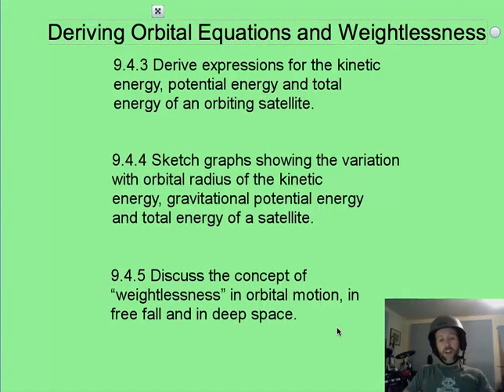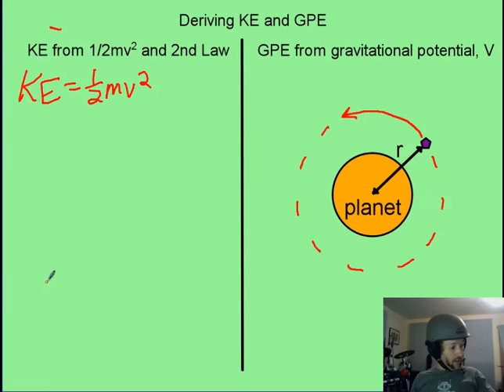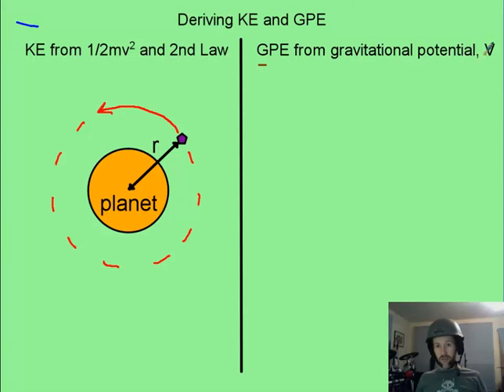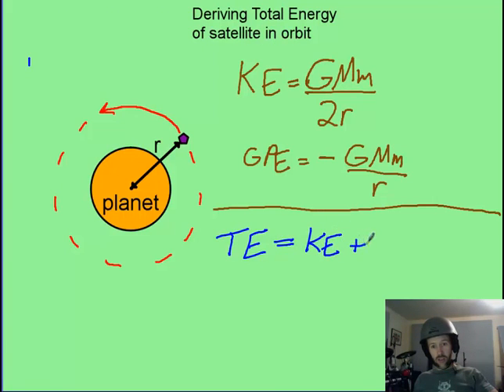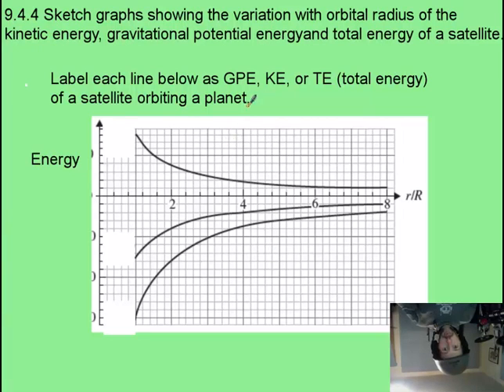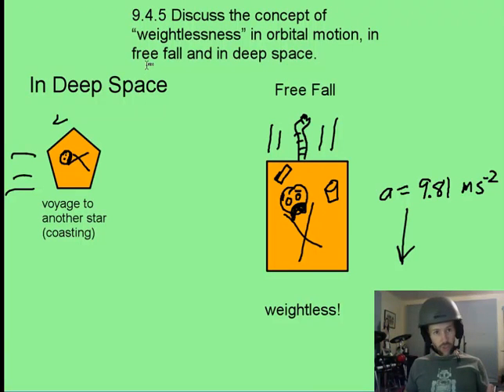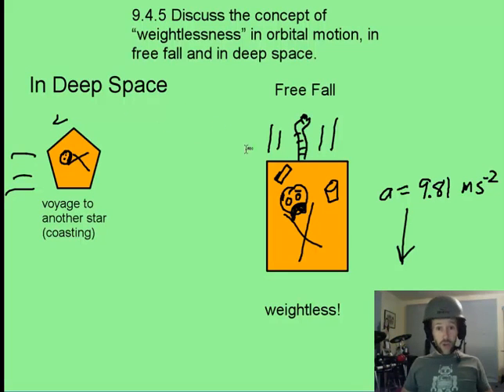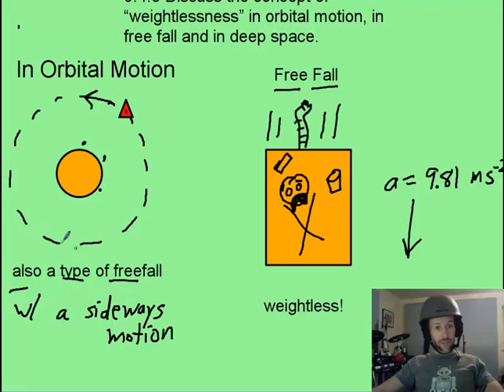vid 8, topic 9, orbital energy derivations and weightlessness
This is to help with 3 IB derivations of orbital energies, and to understand why astronauts appear weightless.